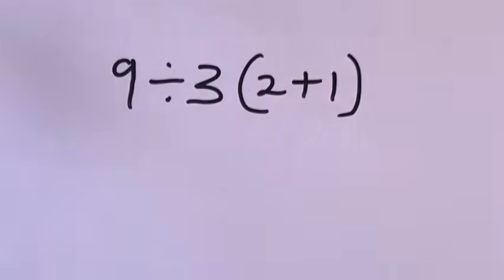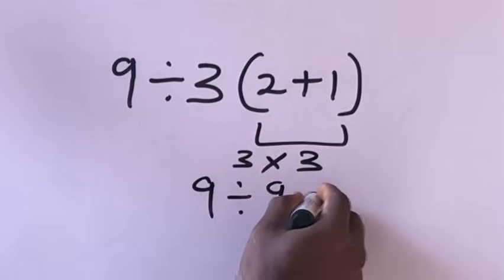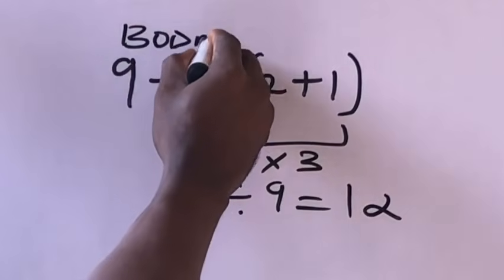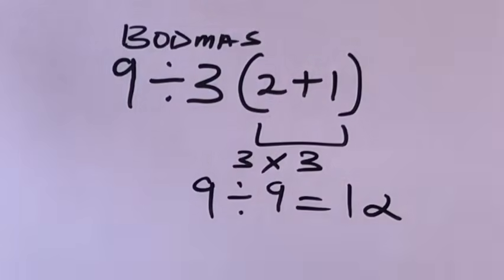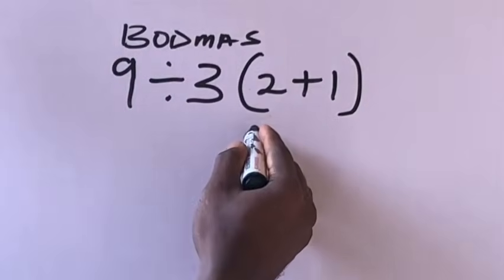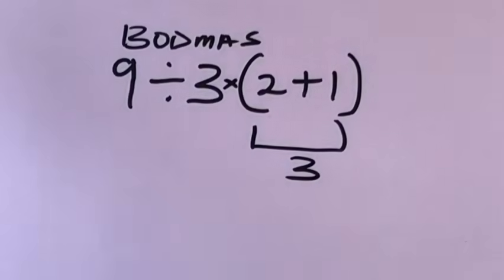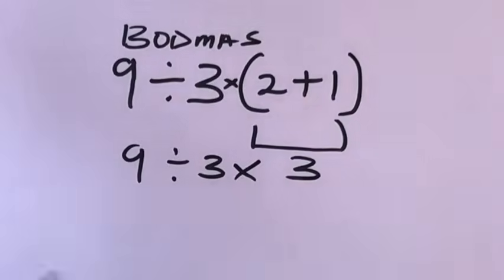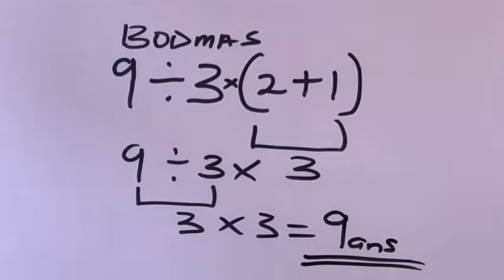The 5th Grade Math Challenge That Fools Adults!